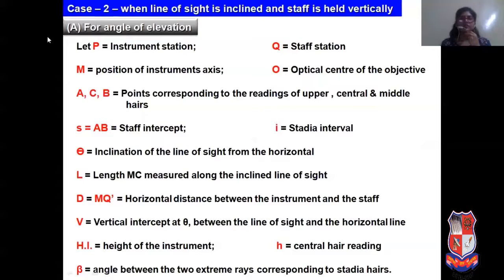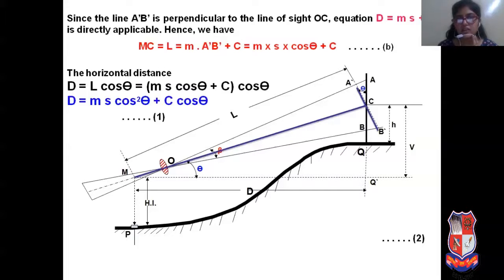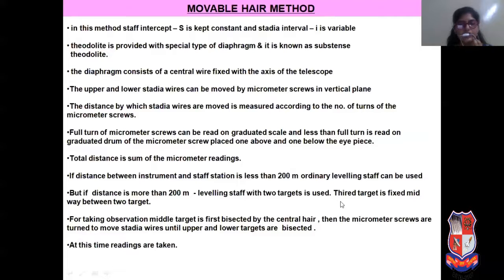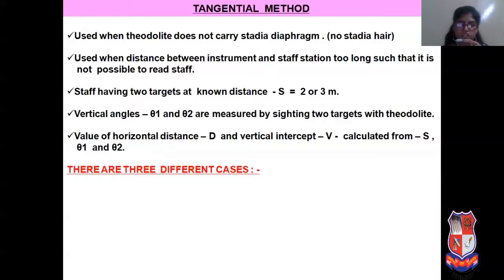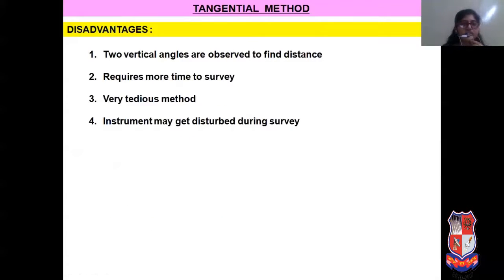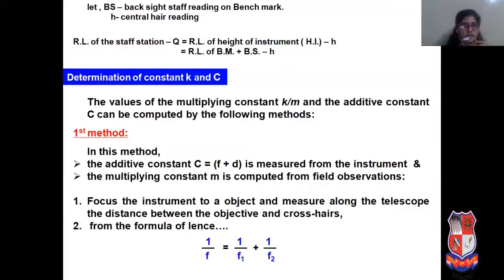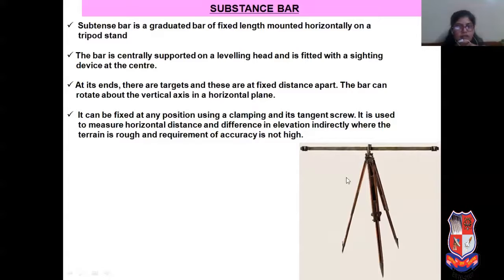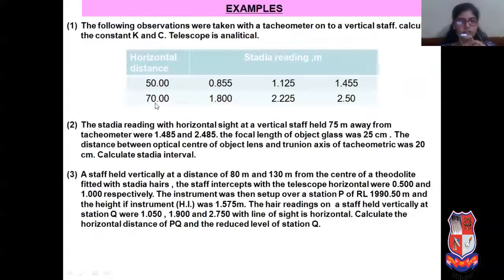GTU_BE_CIVIL ENGINEERING_3140601_Surveying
Subject : 3140601  -  Surveying (Sem-4)
Created By : Vidhi Khokhani [Assistant Professor] | 07 May 2020 | 95 MB
College : 031 - LUKHDHIRJI ENGINEERING COLLEGE, MORBI
Topic : tacheometry survey part II